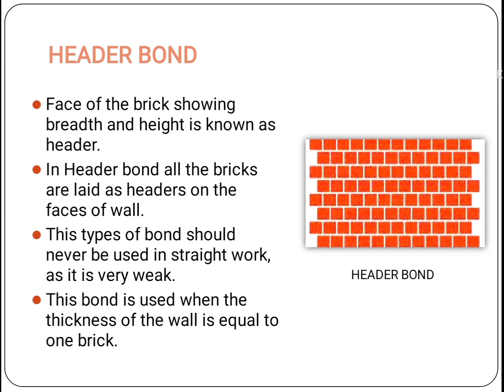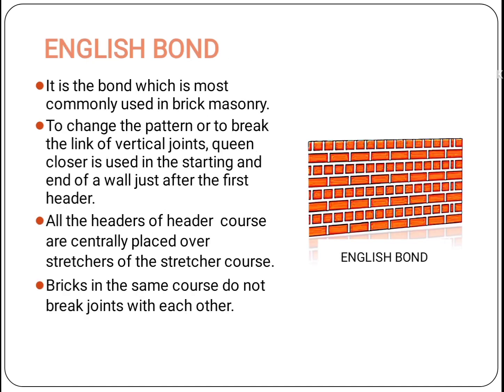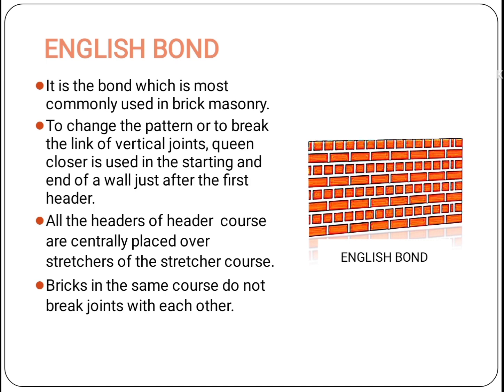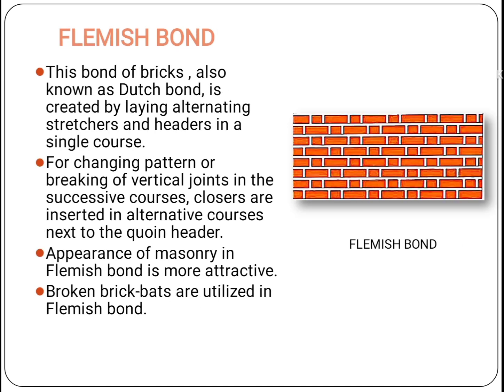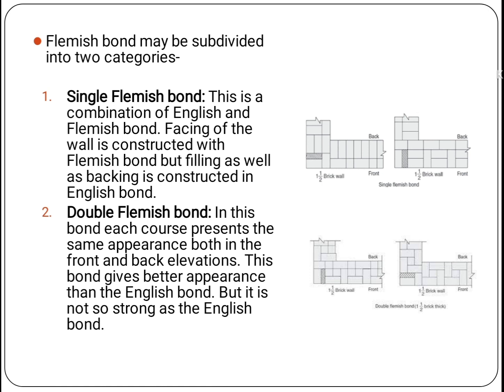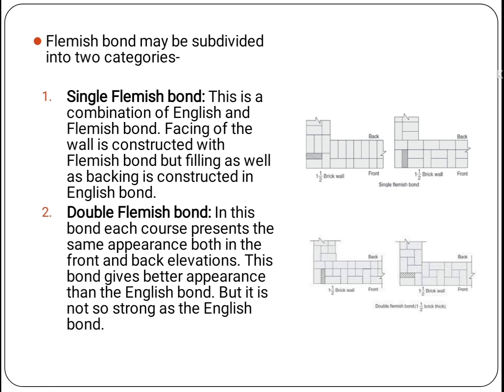Different Types of Bonds in Brick Masonry Wall Construction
In this short video different types of bonds in brick masonry wall construction i.e.  Header bond, Stretcher bond, English bond & Flemish bond are briefly explained.